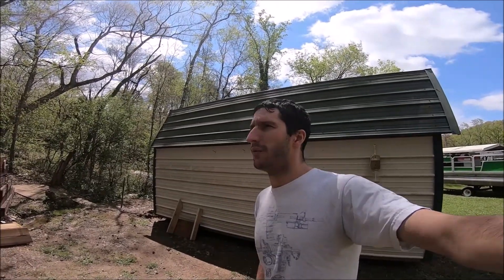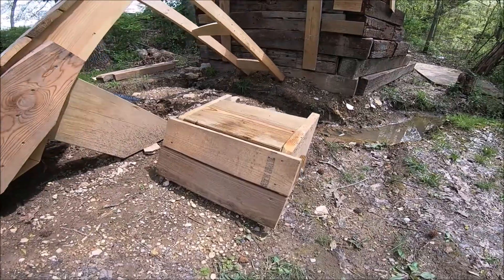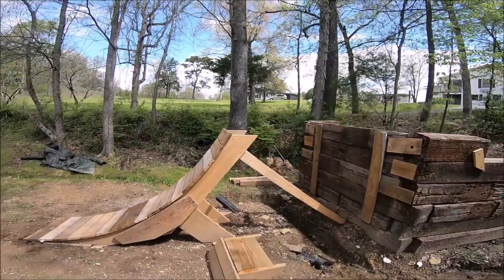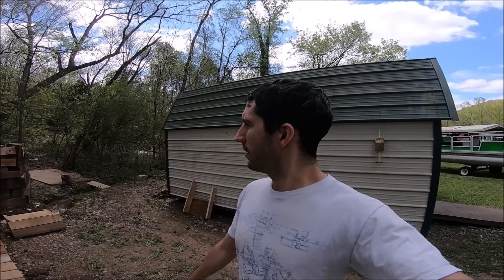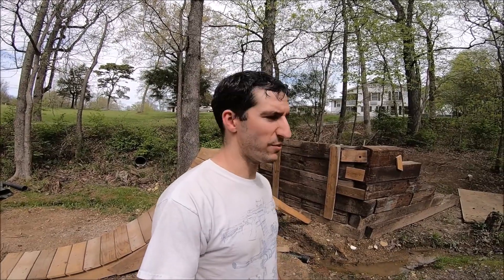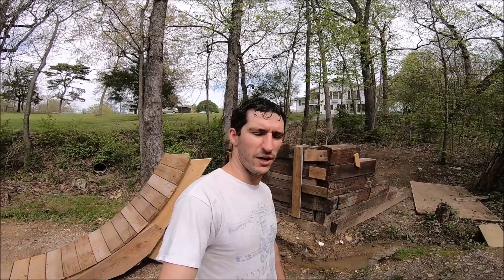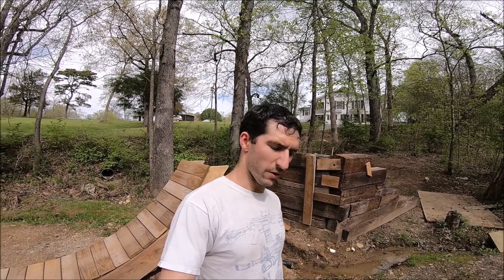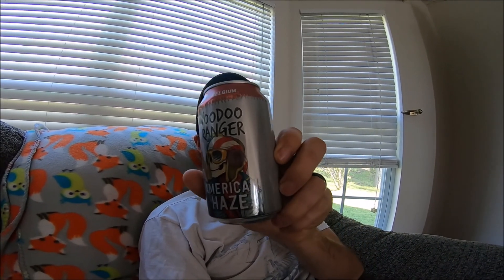Ep31 - Cutting The Ramp // Diamondback Atroz Jumps // New Belgium Brewing Company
Hey guys, today I've cut the ramp a little shorter to change the geometry of the jump. Don't worry, I made it where i can put it back together if I want to. Hopefully this will allow me to be more comfortable and practice more tricks. FInishing up, I'm having a New Belgium Brewing Company Voodoo Ranger American Haze IPA.

Check back soon for the next trail(s) and brewery.

I would like to thank for the sound effect in the intro.